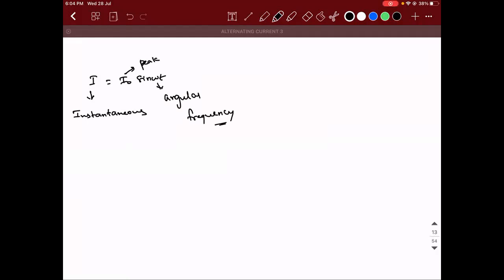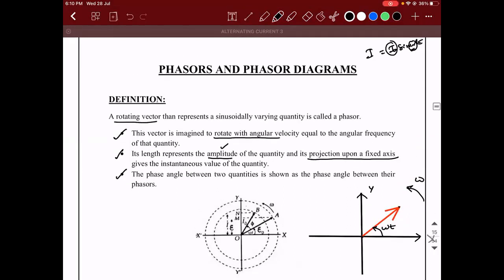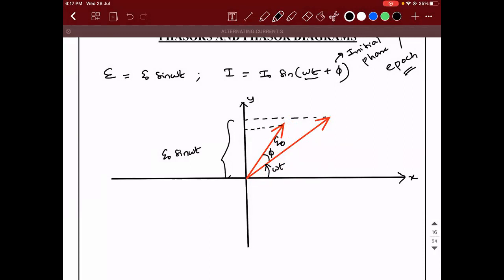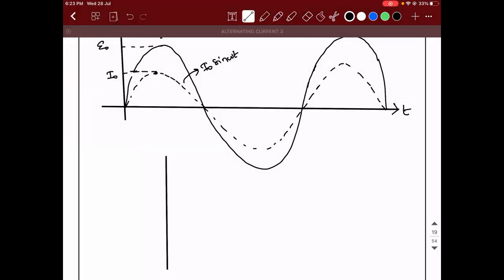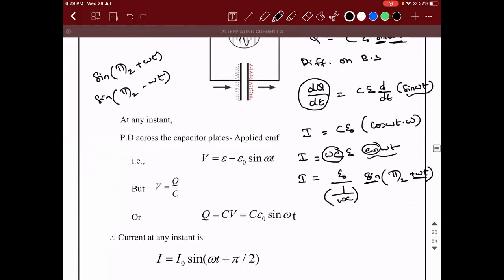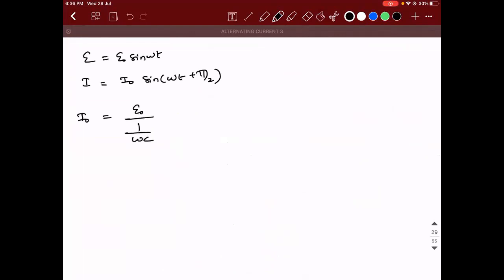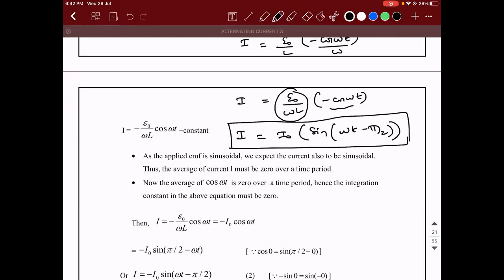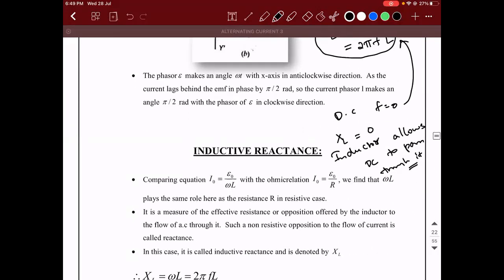XII Physics b2 28th July 2021